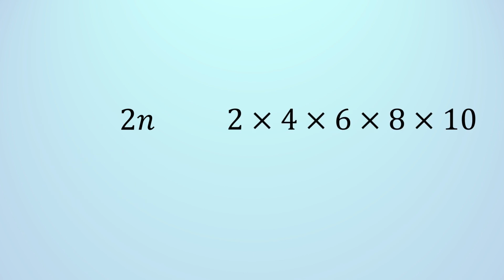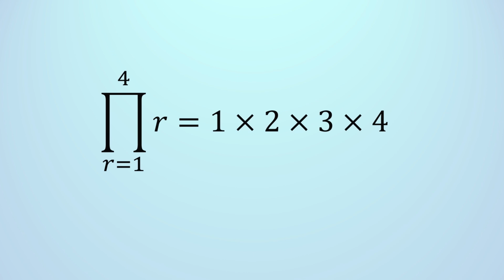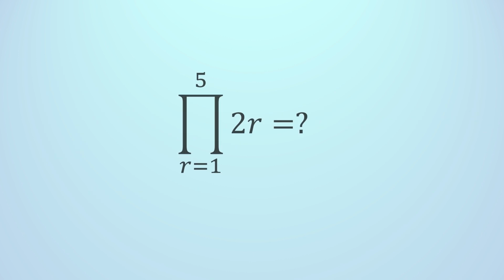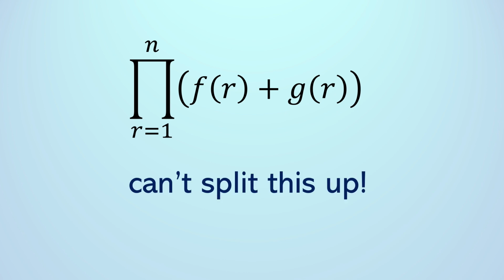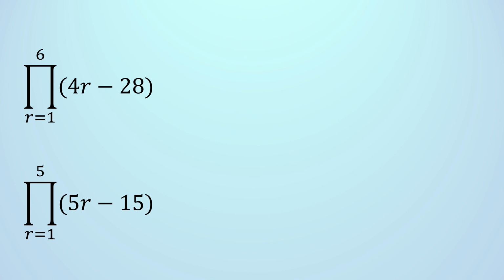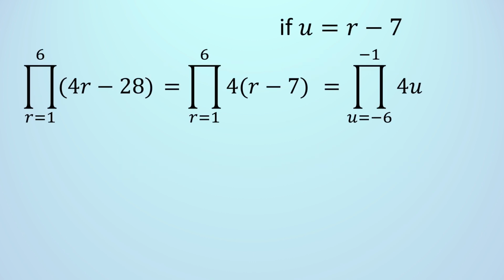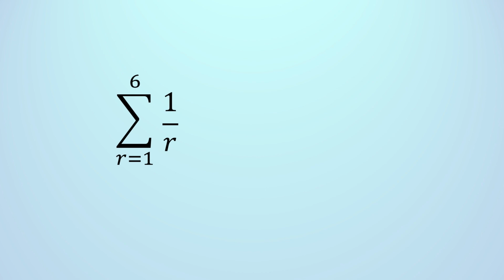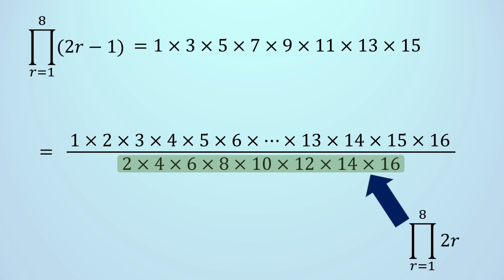Products of terms in sequences: Can We Do That?!?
You might have already come across series, which is the idea of adding the terms of sequences together. Some series have formulas that make them easy to calculate. But what happens if you want to multiply the terms in a sequence together? Are there formulas for this? Let's find out in this video in the Can We Do That?!? series.